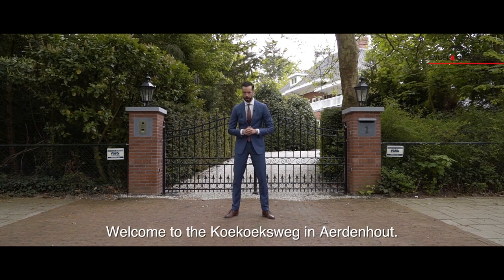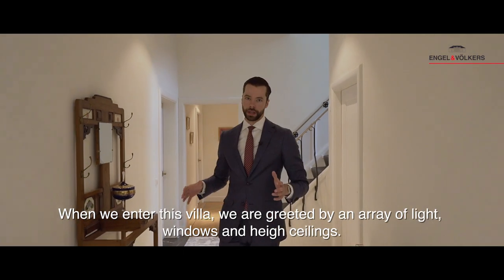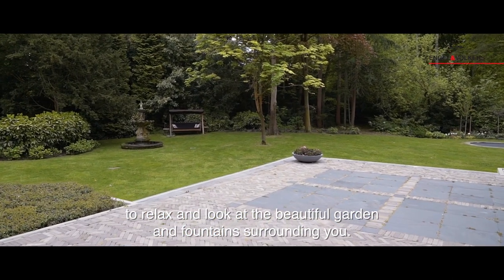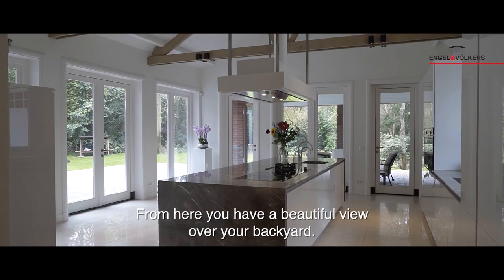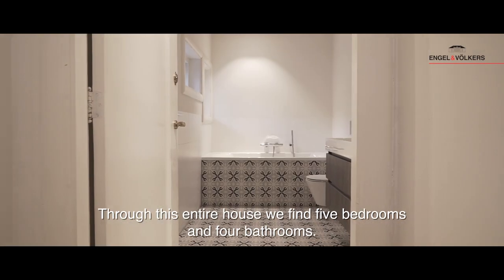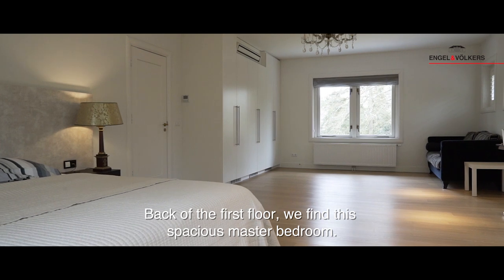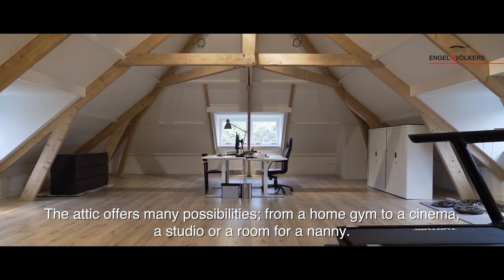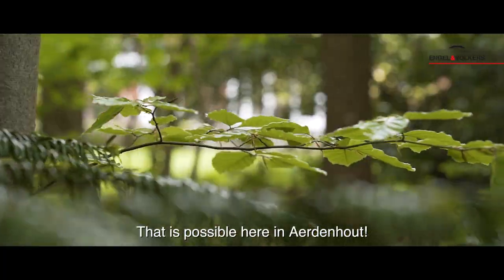Exceptional estate in Aerdenhout for sale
We rarely see a extraordinary villa of this quality and size on the market in Kennemerland. A truly fantastic house with high-quality finishes in the green surroundings of Aerdenhout. The villa of 573m² was built in 1927 and has a stately, but above all attractive appearance. Partly due to the modern layout and excellent state of maintenance, the villa is ideal for immediate occupancy. In recent years, no effort has been spared to renovate both the exterior and the interior to a high standard. The connection with the garden around the entire house is tangible through the many windows.

With a size of 8,571 m², the plot is uniquely sized in Aerdenhout. The garden is beautifully surrounded by forest and is therefore completely private.

The villa is centrally located in the beautiful and charming residential area of Aerdenhout, near the Zandvoort dunes and the North Sea beach. The neighborhood is characterized by the many green, child-friendly squares, sports clubs and good schools. For example, the villa is located near hockey club Rood Wit, the Koninklijke Haarlemsche Football Club H.F.C. and the Kennemer golf & Country club. Het Spaarne and several schools, including the 'School Association Aerdenhout-Bentveld' around the corner. In addition, it is close to the village centers of Aerdenhout and Heemstede with specialized shops with a diverse range, and good restaurants. Within cycling distance of the beach and the dunes and the cozy Haarlem city center. Heemstede-Aerdenhout train station is five minutes by bike and Amsterdam and Schiphol are only 30 minutes by car.

Address: Koekoeksweg 1, Aerdenhout
Price on request
Living area: 573 m²
Plot size: 8.571 m²

For more information on the area of Aerdenhout, check out this

Interested in buying your next home?

Looking to sell your home? Get in contact with us!